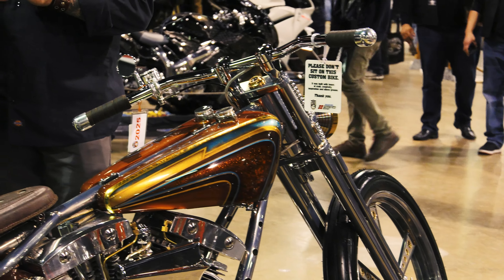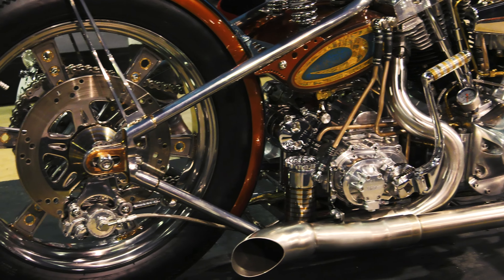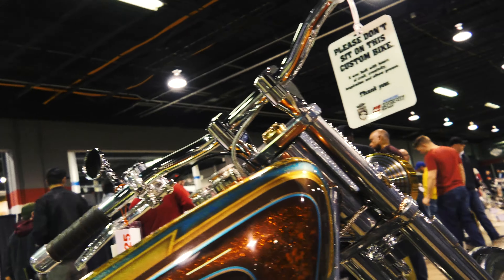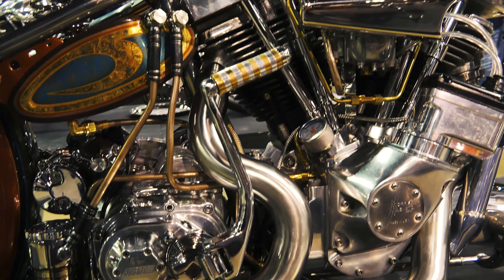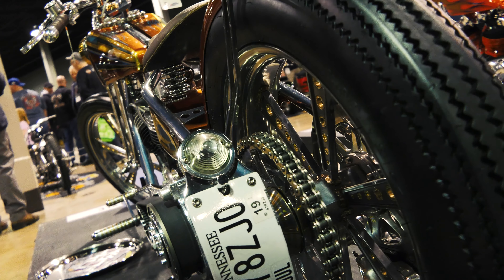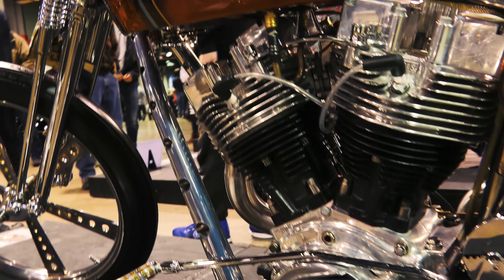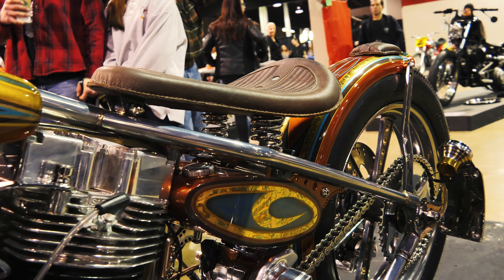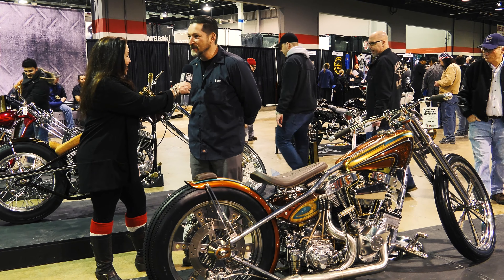Behind the Handlebars - International Motorcycle Show - Gas Axe Chop Shop Custom Chopper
Behind the Handlebars Guest Host Gina Woods of Open Road Radio interviews Tim Dixon about his custom built chopper motorcycle at the 2019 Chicago International Motorcycle Show J&P Custom Builder Bike Championship.

Gina Woods: Hey, this is Gina Woods with Open Road Radio. I’m here with Tim. That’s what they say in Tennessee, it’s two syllables. So tell us a little about the bike, tell us where you’re from.

Tim Dixon: A little town called Ten Mile, Tennessee. We’re right in the center of Knoxville and Chattanooga. This bike was kind of inspired by my love for old choppers. It’s a, I don’t want to say copy, but I played off a wishbone frame design, came up with my own design. We manufactured, designed and made the frame, wheels, all the pieces I could possibly make on the bike. It my was first shot at a springer front end. I’ve never done a springer front end and wanted to try that and I think what we came up with is pretty sweet.

Gina Woods: We had a great chance to talk yesterday and there is so much machining on all these parts and so many intricate details in this bike.

Tim Dixon: We’ve got about 768 hours I think in this bike. That’s not counting the uh-oh’s and redo’s that all of us have. If somebody tells you I don’t throw stuff in the scrap they’re lying to you because plenty of stuff gets scrapped, believe you me. I like to make use out of things, like for example, my taillight, My 50th birthday present was a 61 Corvette. Redoing the Corvette, I had an extra parking light left over and I thought you know I’m going to keep that in the family. So my brake light is actually a piece off of a Corvette.

Gina Woods: I love that.

Tim Dixon: A lot of my builds are very inspired by car things. I love cars. I do more cars than I do bikes but I have a deep love for motorcycles.

Gina Woods: That is awesome and I understand that this has been handmade as well by your wife.

Tim Dixon: Yeah. To kind of play hand-in-hand, my wife has always sewn her whole life and the first bike I did after her and I got together, I said why don’t you try and do a seat for me? She took right to it. We’re actually set up here in a booth at the show, her first time ever. She’s already had an inquiry about setting up at the Myrtle Beach show to sew on site, so we’re really fired up about that.

Gina Woods: Congratulations and good luck today.

Tim Dixon: Alright, thank you so much.